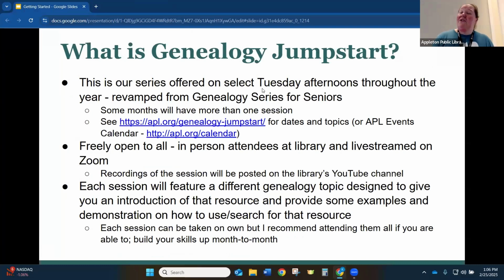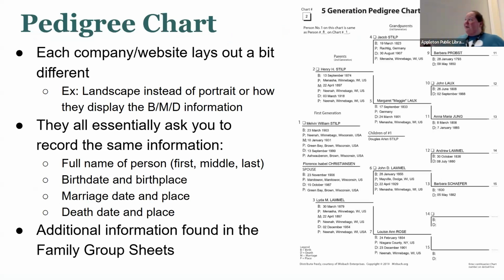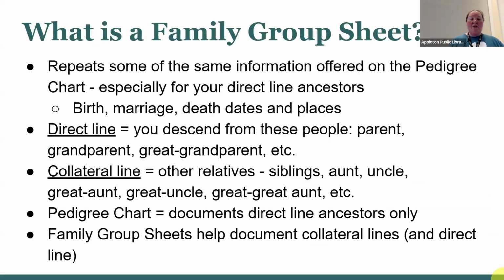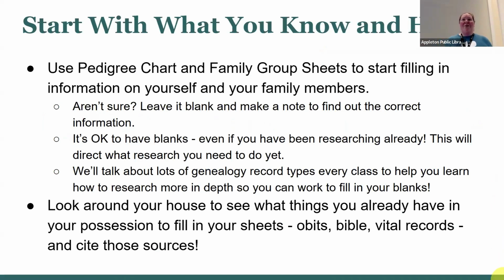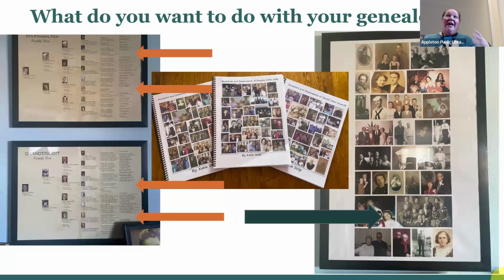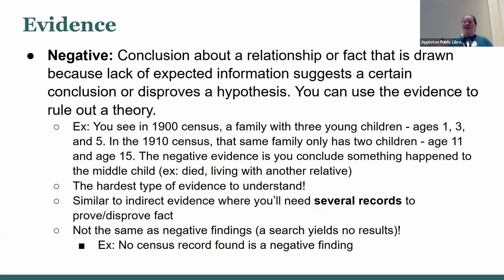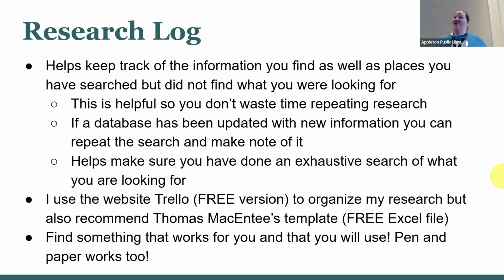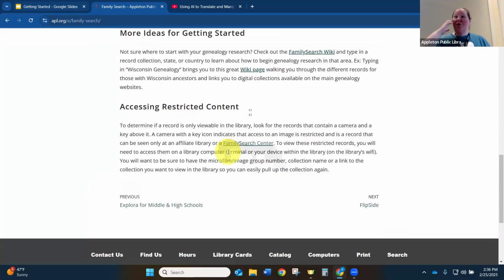Getting Started in Genealogy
Your family tree starts here! Join Local History Librarian Katie Stilp to learn  how to get started using family group sheets and pedigree charts – the two forms you’ll need to document your family tree. We'll also briefly discuss how to evaluate evidence and information you will find in your genealogy research.

Learn more about the series, find information for future sessions and download past handouts